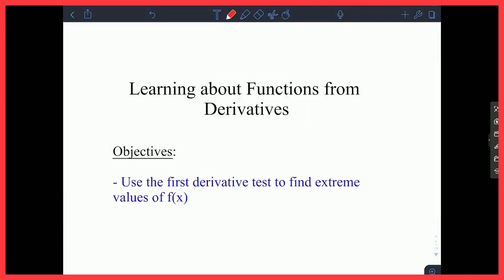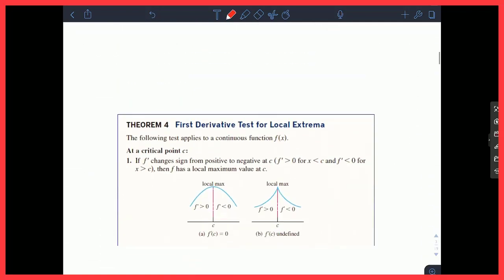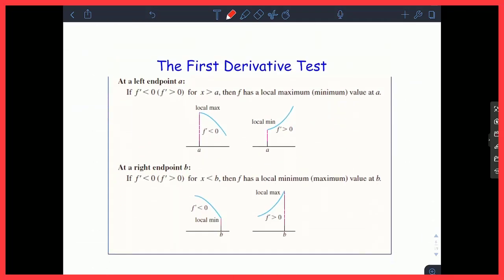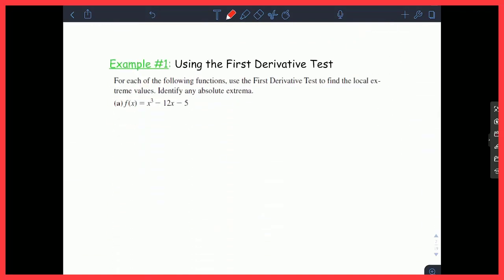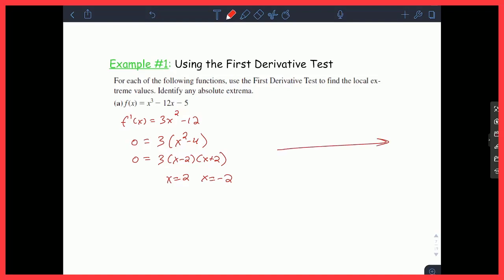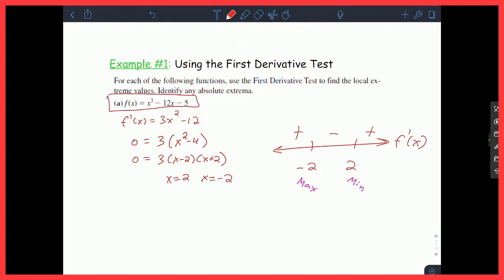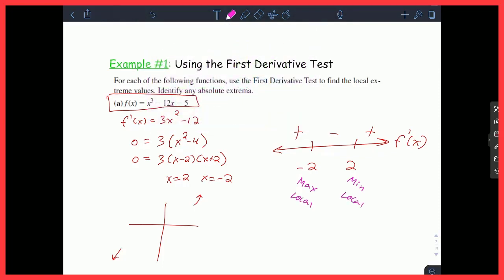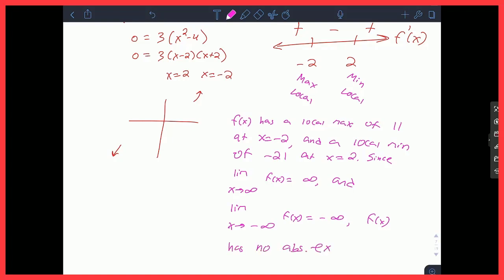The First Derivative Test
Objectives:
- Use the first derivative test to find extreme values of f(x).